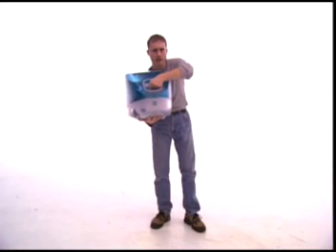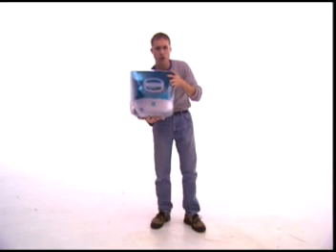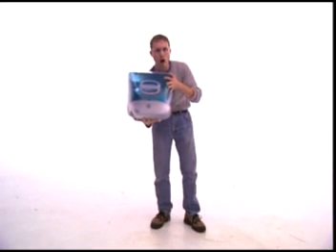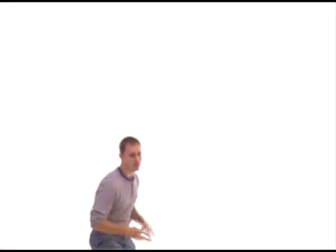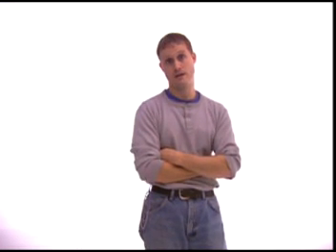The Apple Guy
"Crash Different", this guy knows how to diss a Mac...brilliantly effective and genuinely funny.